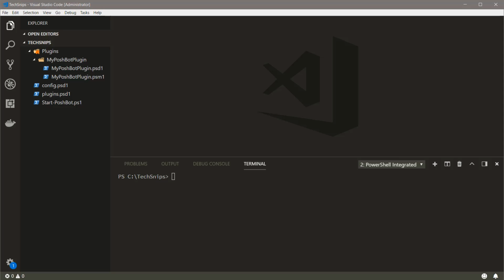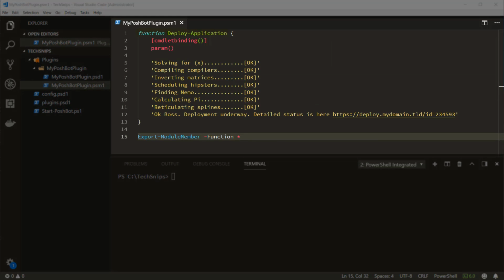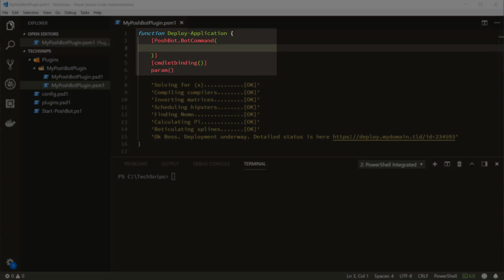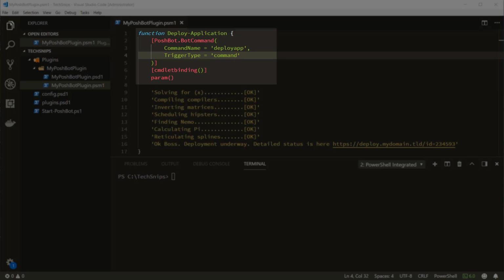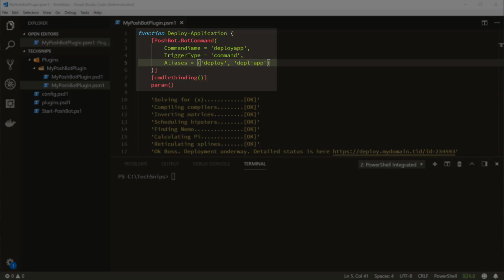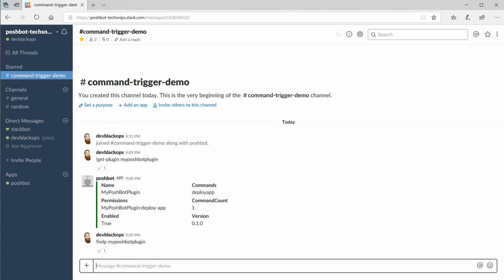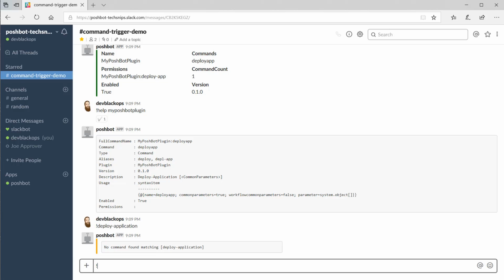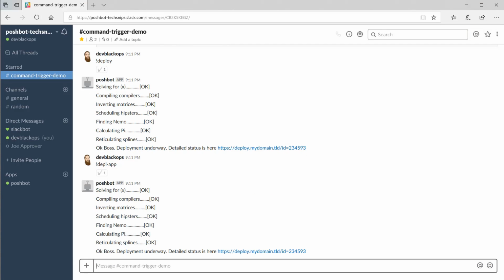How To Create A PoshBot Command Trigger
A trigger tells PoshBot what to look for in an incoming chat message. Command triggers are the most common trigger type in PoshBot. These are bot commands that get triggered by typing the `!` symbol, followed by the name of a command into the chat network. This video will go over how to create these and what options you can use to modify their behavior.